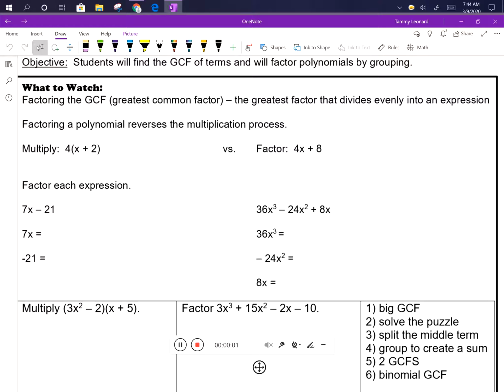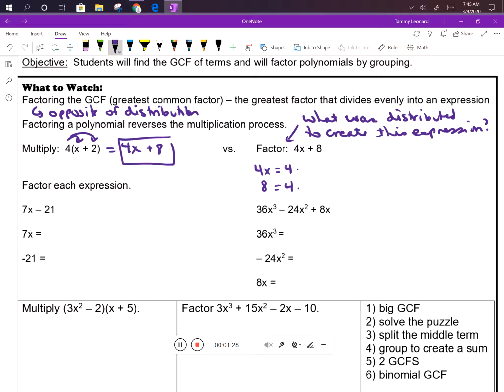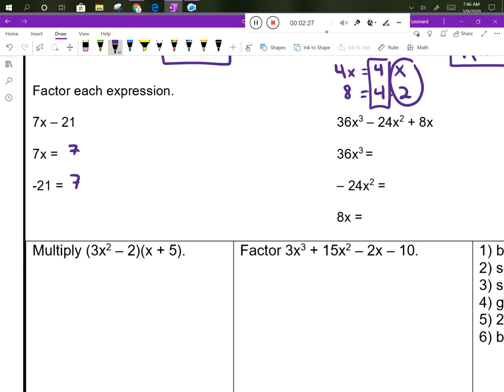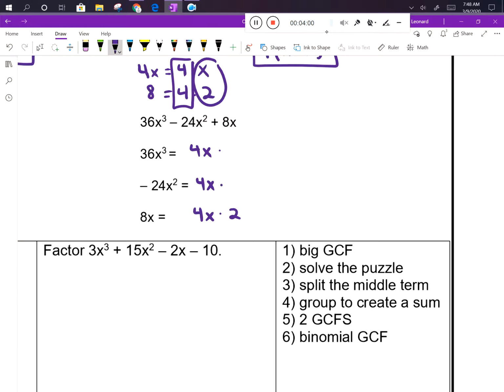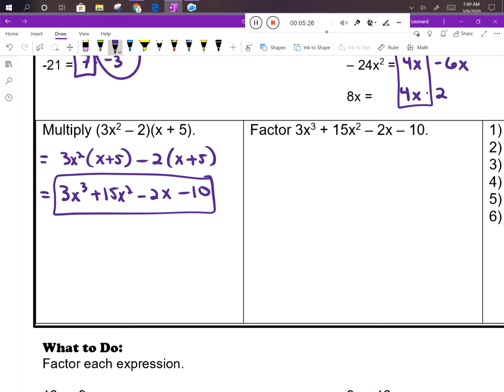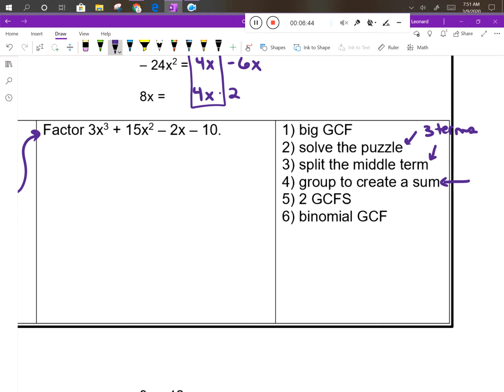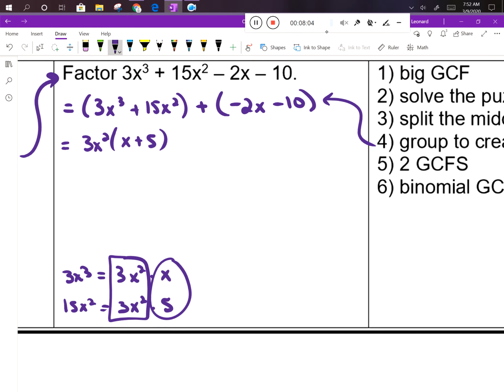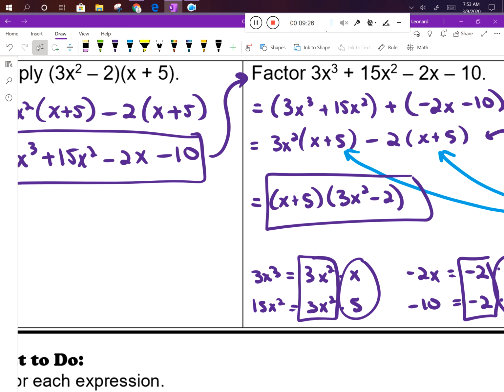A1 U9L4 What to Watch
Factoring monomials from polynomials and factoring 4-term polynomials into 2 binomials.